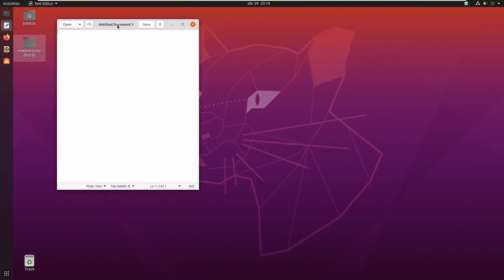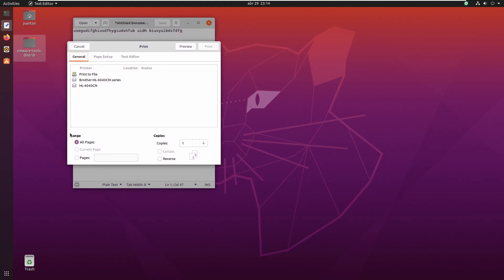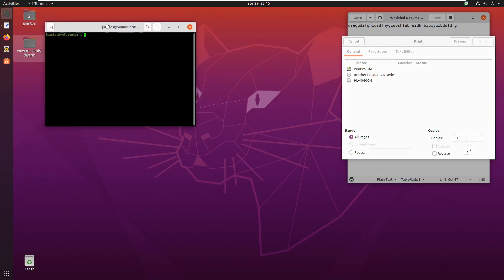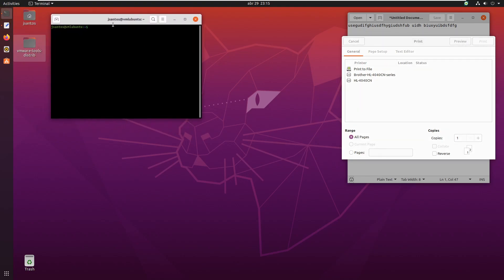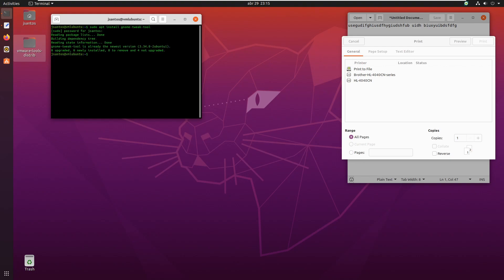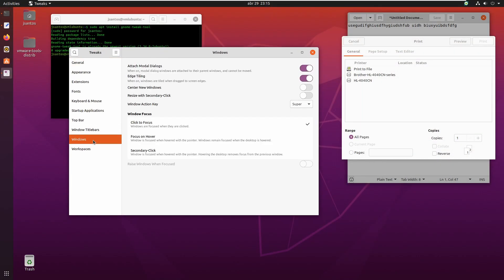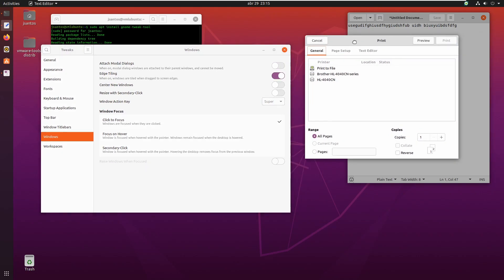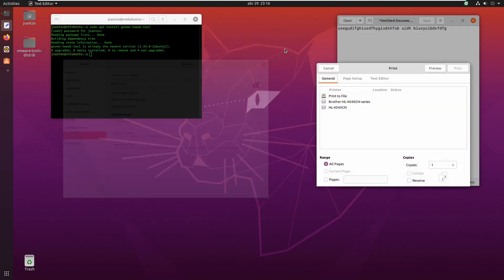Modal dialog windows on UBUNTU 20.04 LTS (GNOME)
How to change the behavior of modal dialog windows on Ubuntu 20.04 LTS (or other GNOME based distribution).